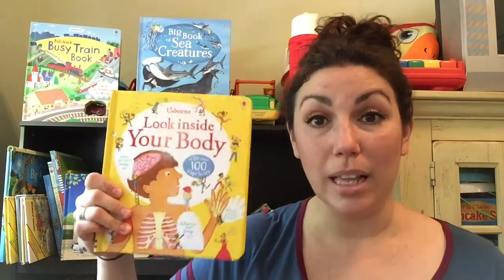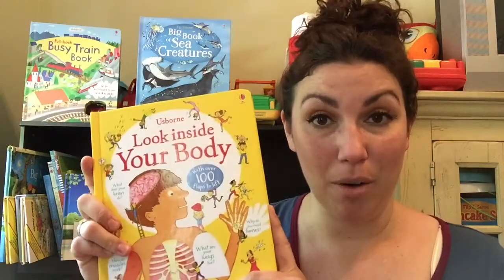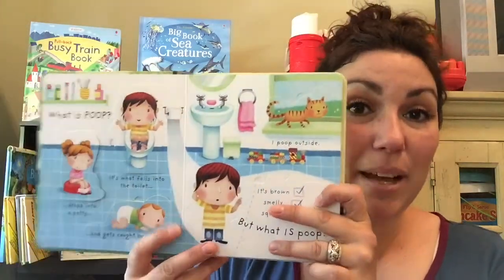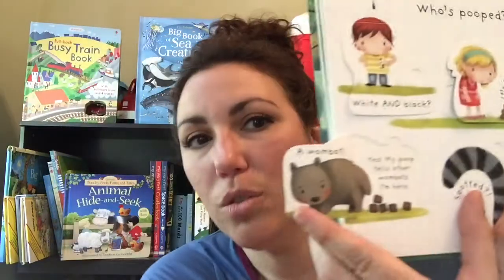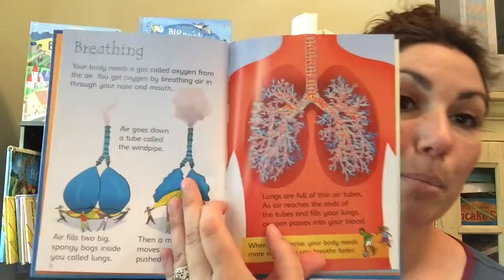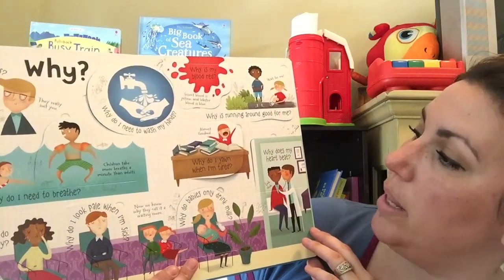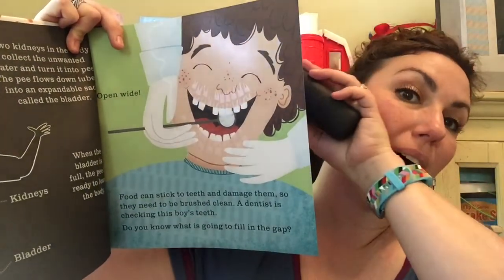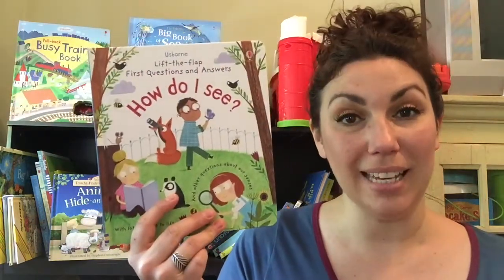A Look Inside Usborne Books For Little Kids Who Love To Learn About The Body and POOP